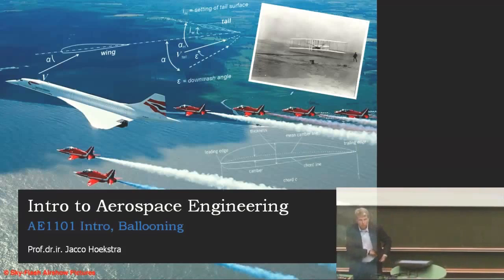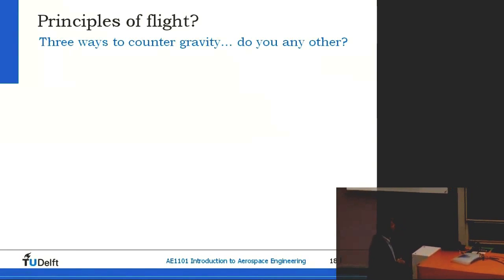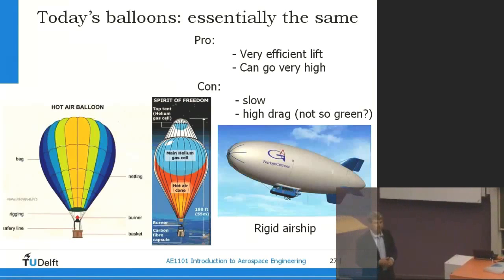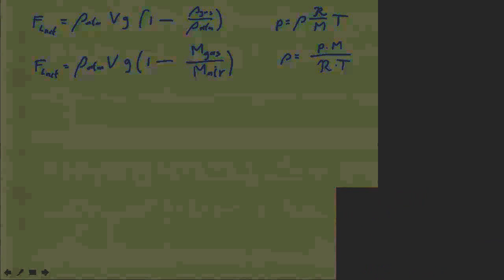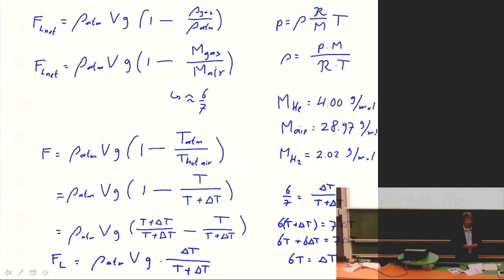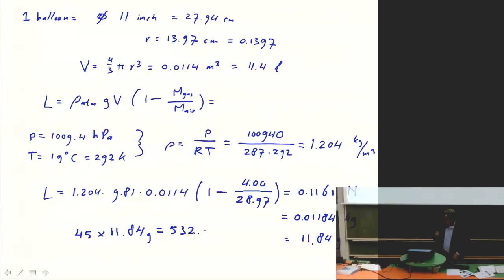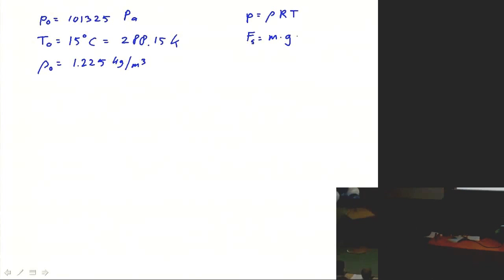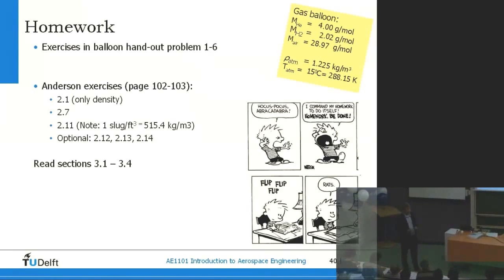Intro to Aerospace Engineering | Lecture AE1101 Ballooning | Engineering Documentary Films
Aerospace engineering is the primary field of engineering concerned with the development of aircraft and spacecraft. It is divided into two major and overlapping branches: aeronautical engineering and astronautical engineering.

Aeronautical engineering was the original term for the field. As flight technology advanced to include craft operating in outer space, the broader term "aerospace engineering" has largely replaced it in common usage. Aerospace engineering, particularly the astronautics branch, is often colloquially referred to as "rocket science".
Flight vehicles are subjected to demanding conditions such as those produced by changes in atmospheric pressure and temperature, with structural loads applied upon vehicle components. Consequently, they are usually the products of various technological and engineering disciplines including aerodynamics, propulsion, avionics, materials science, structural analysis and manufacturing. The interaction between these technologies is known as aerospace engineering. Because of the complexity and number of disciplines involved, aerospace engineering is carried out by teams of engineers, each having their own specialized area of expertise.

Read More about “Intro to Aerospace Engineering | Lecture AE1101 Ballooning | Engineering Documentary Films”